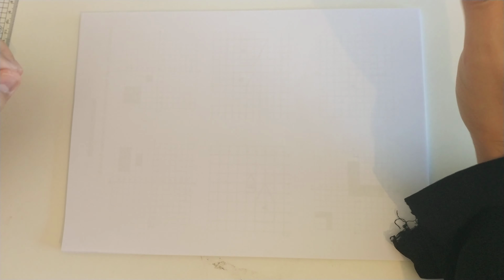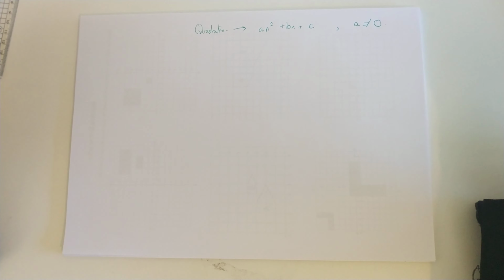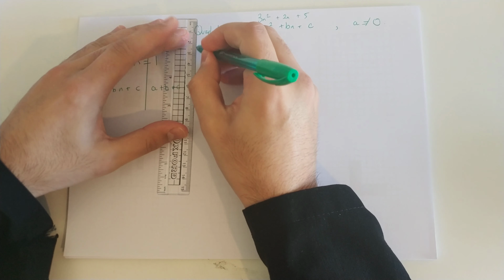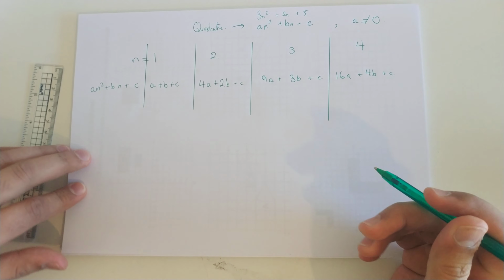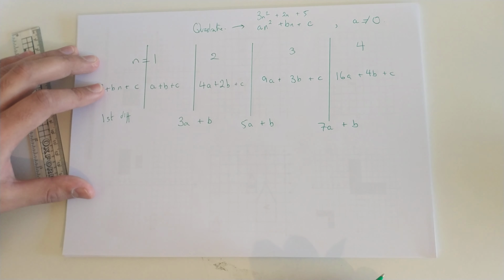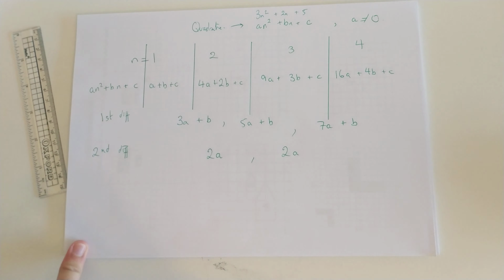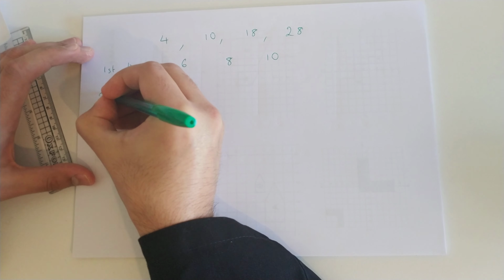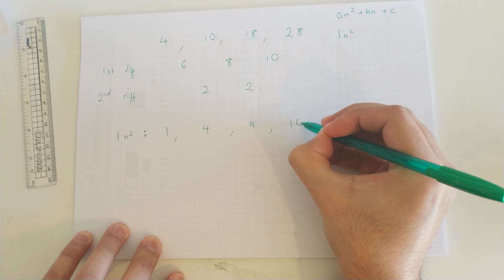Why divide by 2 for Quadratic Sequences?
An explanation of why we have to divide by 2 to find the coefficient of the square term in a quadratic sequence